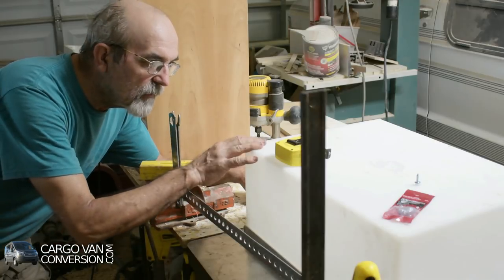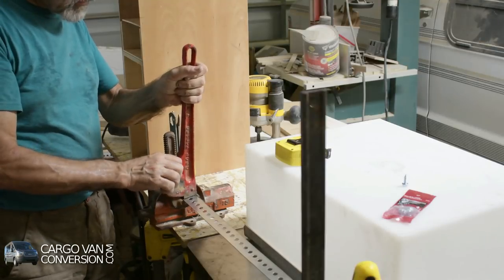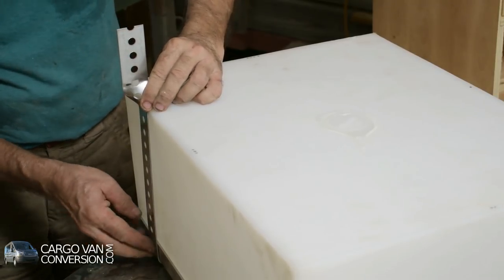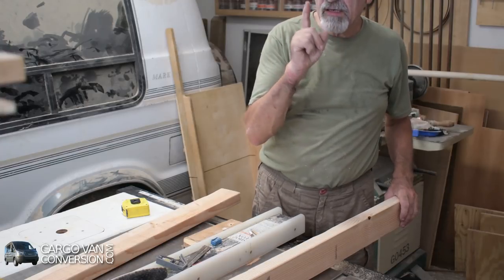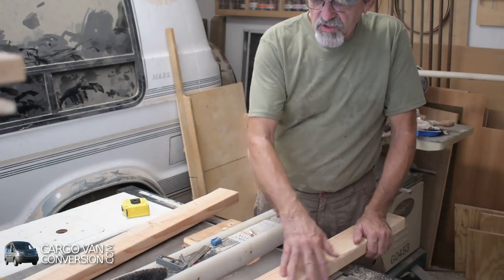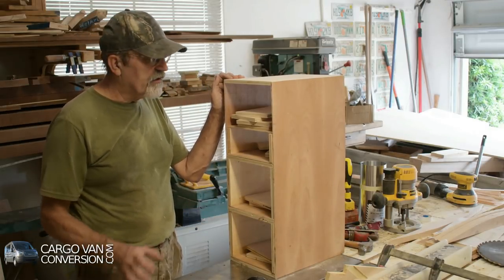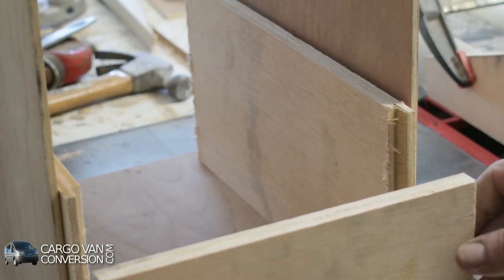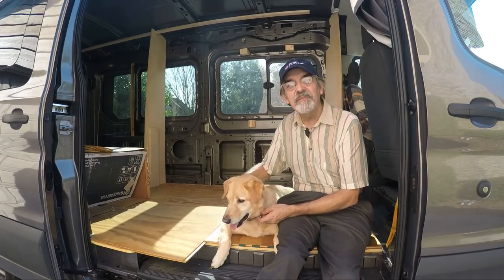Gray Water Tank & RV Workbench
I have been working on three projects this week. I want to install the gray water tank, before I go ahead with a new separating toilet. I also continue with the mobile RV workbench. After I finished the four legs of the workbench last time, I put a drawer cabinet together, that fits between two legs and that will be used for the storage of some basic woodworking tools. Simultaneously, the top of the bench is taking shape.

Metal Straps

Video Editing
Computer: Intel Core I-5 @ 3.10 Ghz
Hard Drives: 6Tb
Operating System: Linux Mint
Video Editing Software: KDEnlive

Cameras
Nikon D500